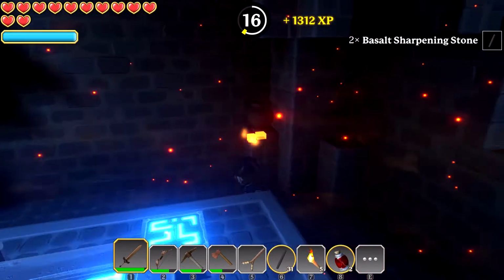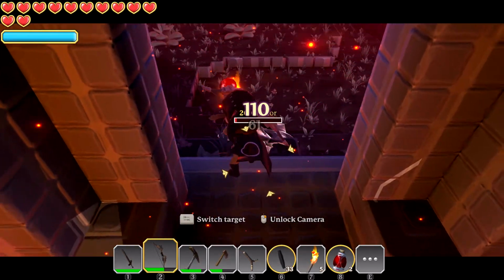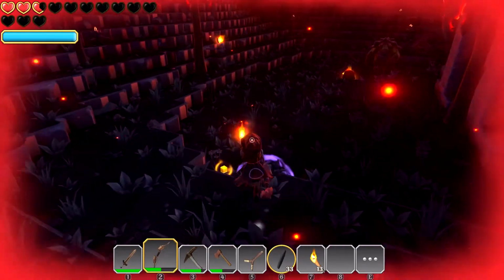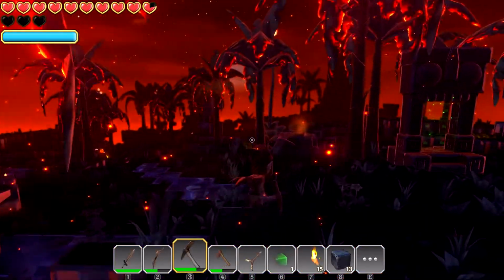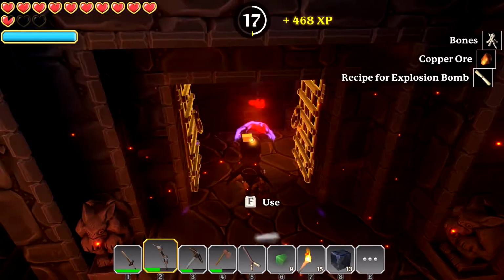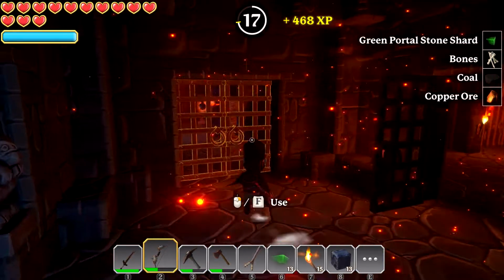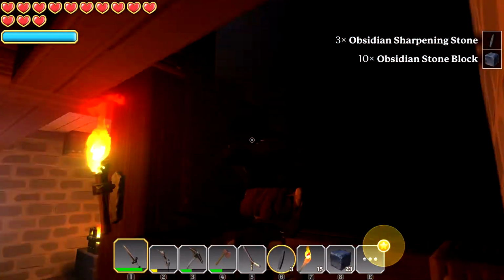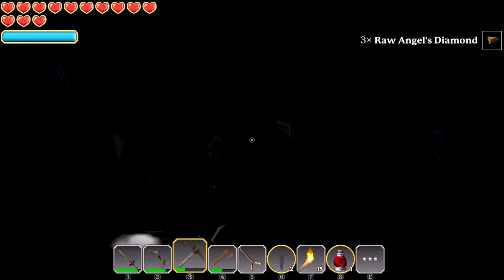Portal Knights (Early Access) #13 - We Have GOLD!!!!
I spend some time collecting enough green portal shards so I can move forward to the next area

Don't forget the goal for my channel is to reach 200 subs. Which would be an amazing achievement for me hit.

You have any hints/tips or general feedback? Then leave them in comments section below. :D

Music Links:

“Sun Emperor”
by “Tilman Sillescu"

"Think_Fast"
by "Trevor Valentine"